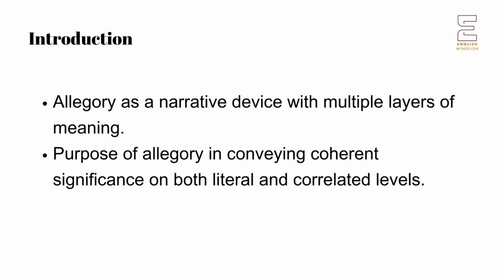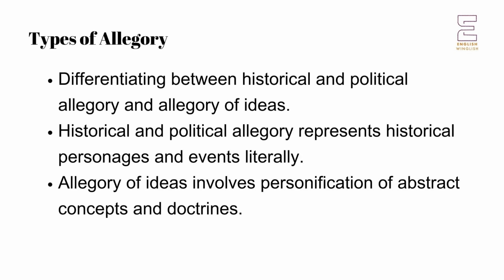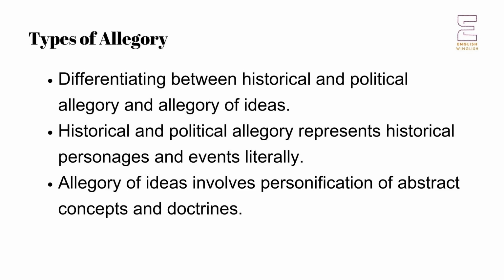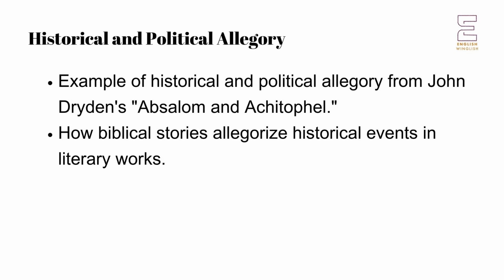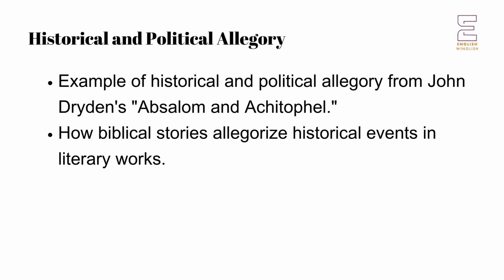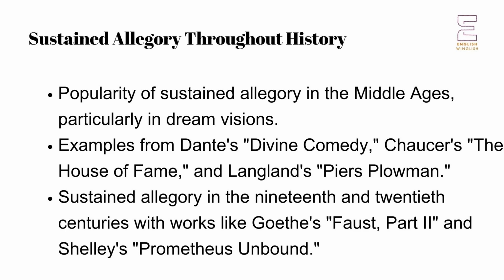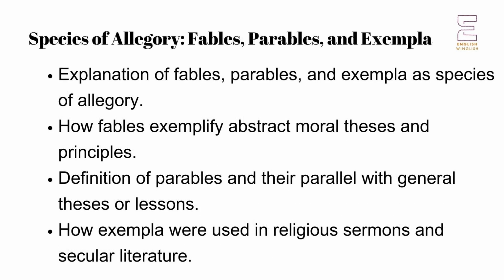Allegory | Literary Terms | UGC NET NTA TGT PGT English Master Cadre